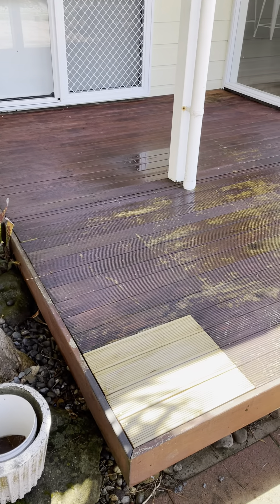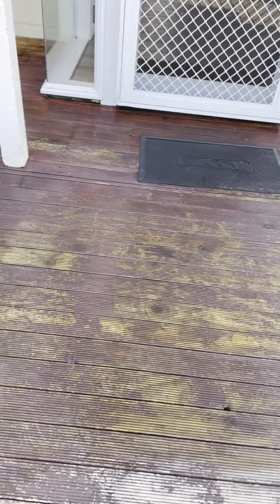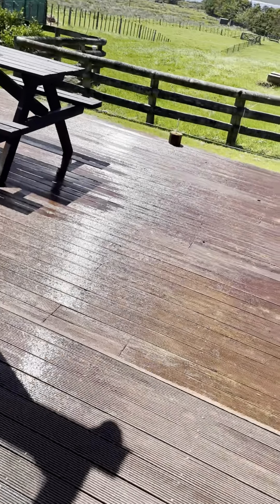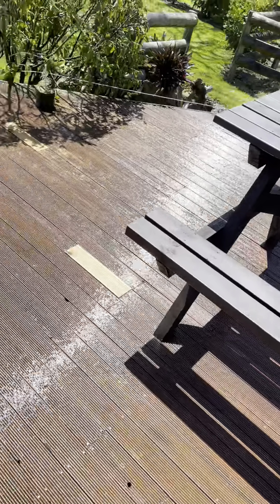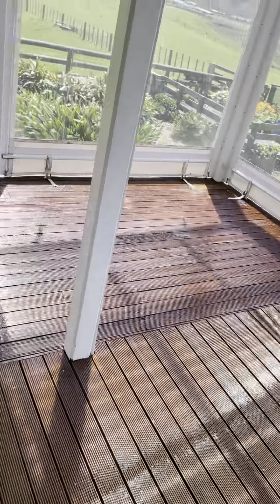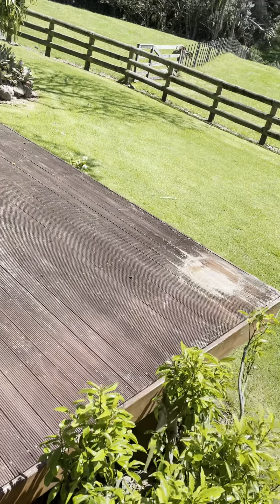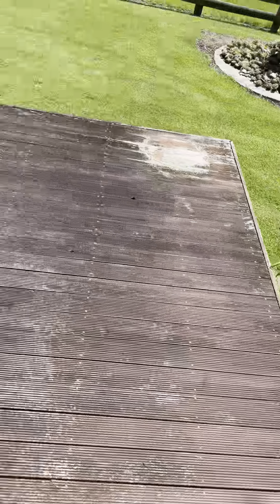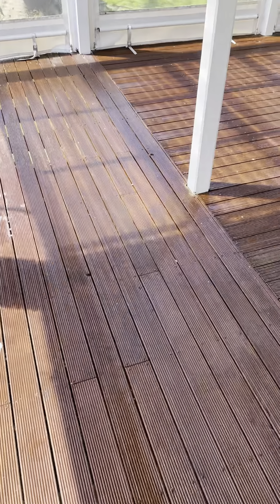Deck After Repairs and Wash